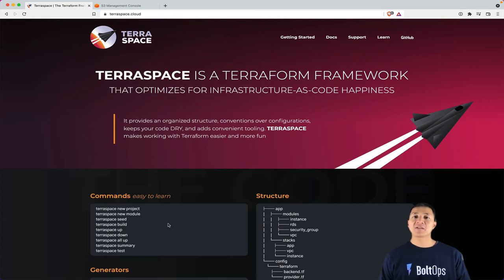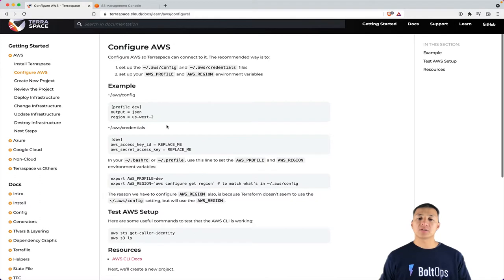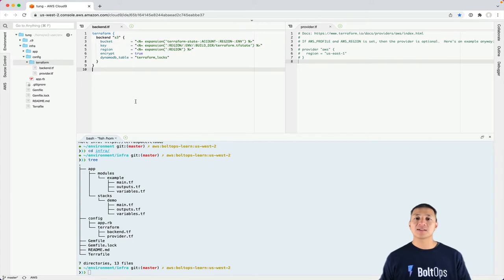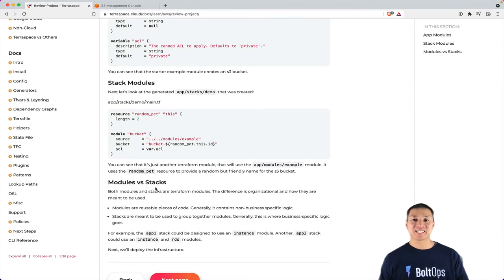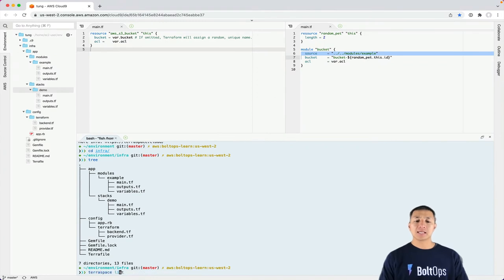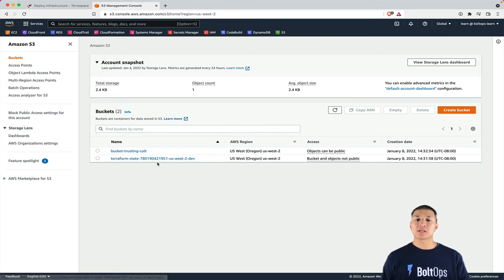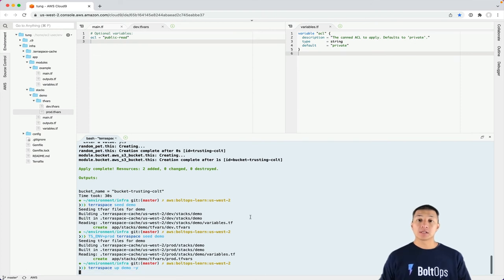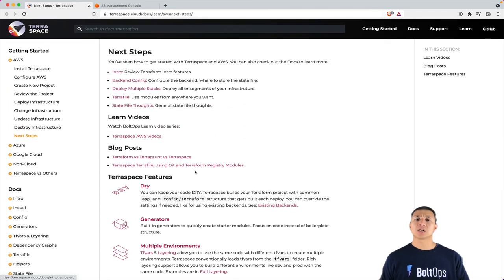Terraspace Getting Started AWS